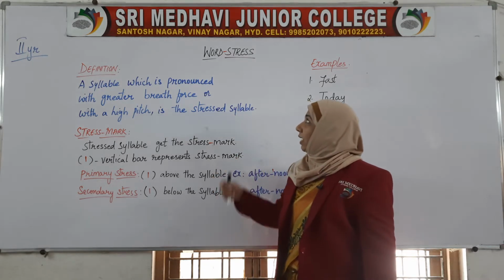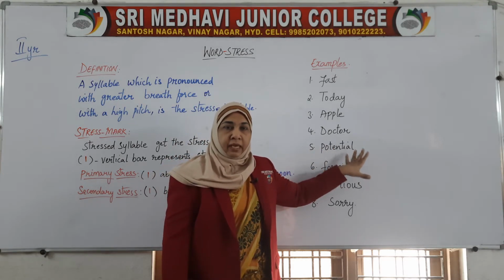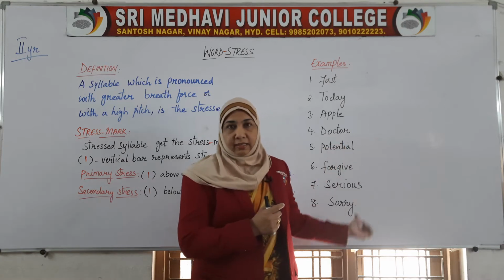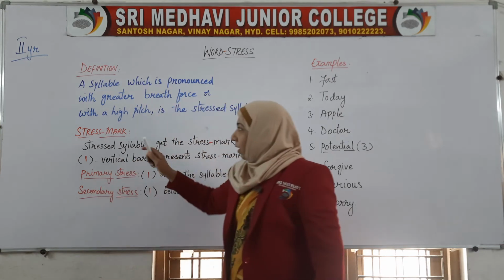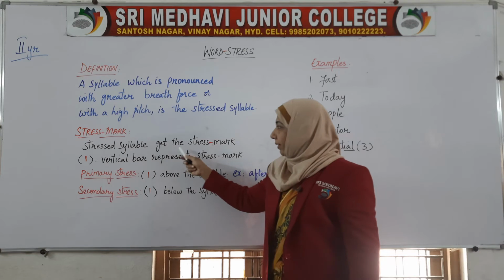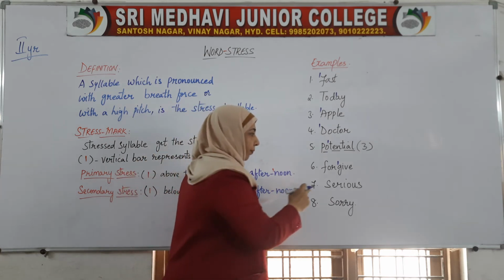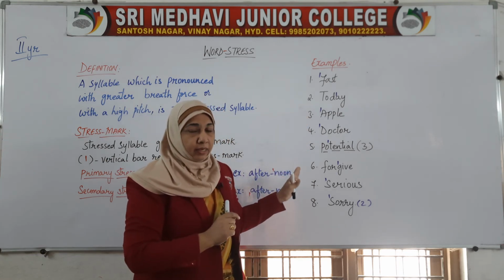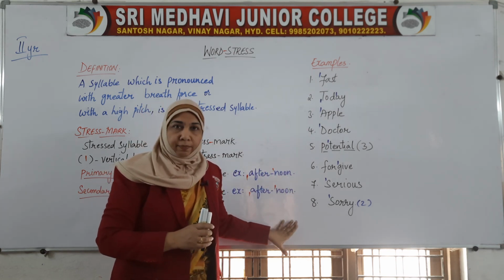PART 1 WORD STRESS